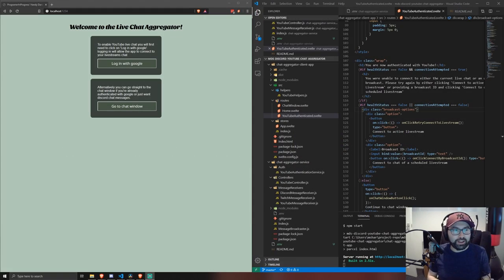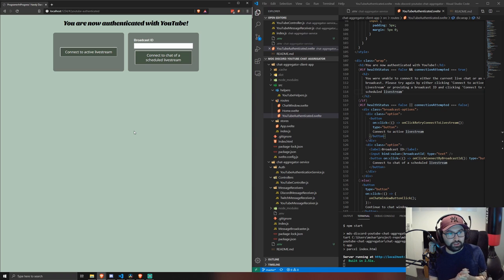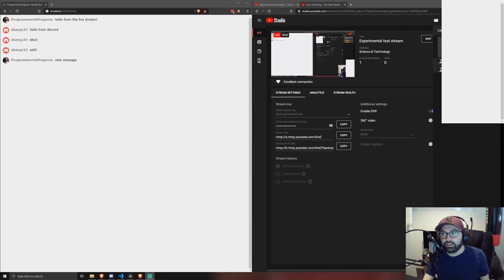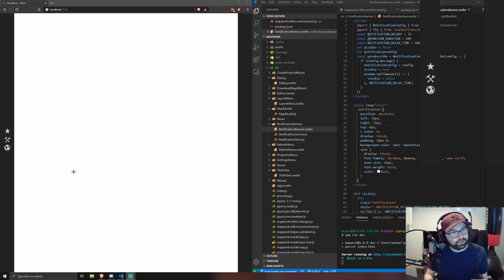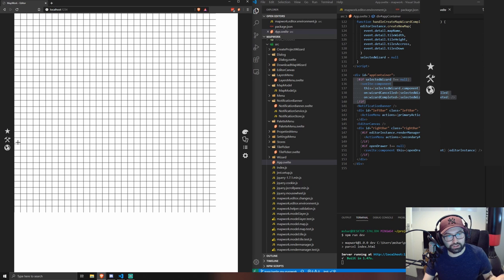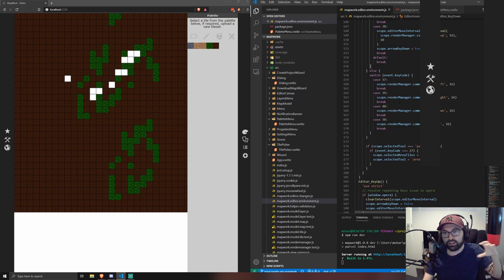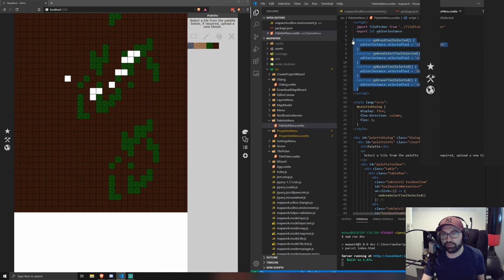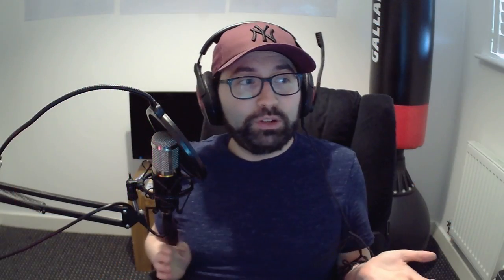LOCKDOWN VACATION - Mike's Programming Vlog - April 2020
Hope you're all doing well in this time of isolation for many of us around the world.

Today's video is a roundup of the programming projects i've been working on over my weeks staycation.

Full instruction video for setting up Chat Aggregator:
[coming shortly]